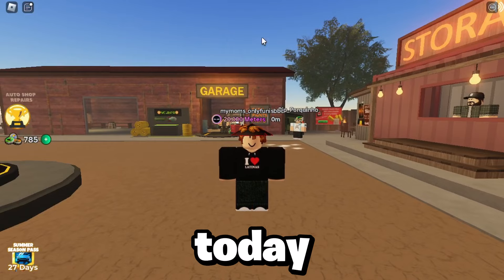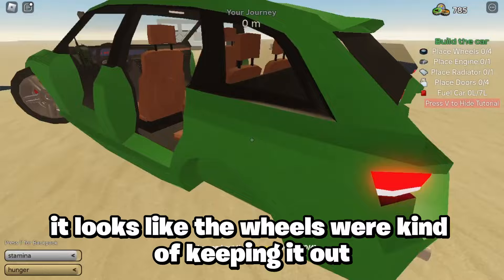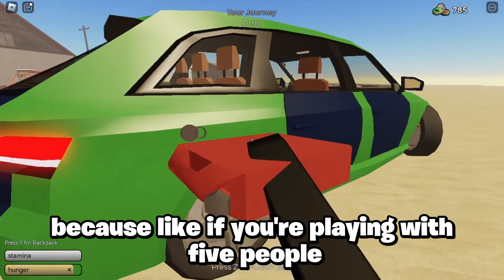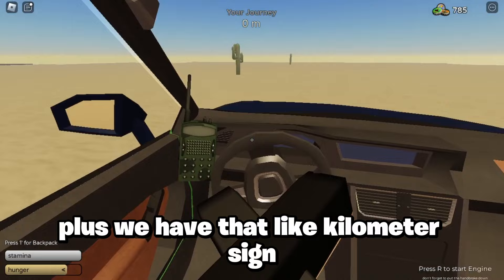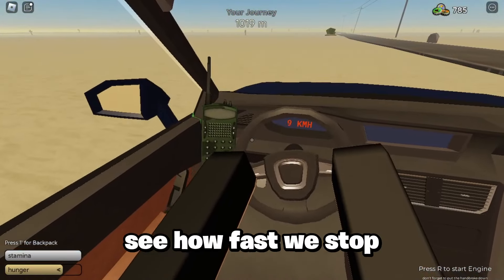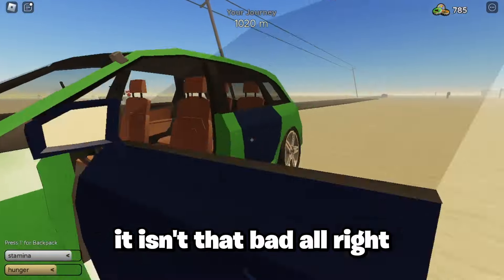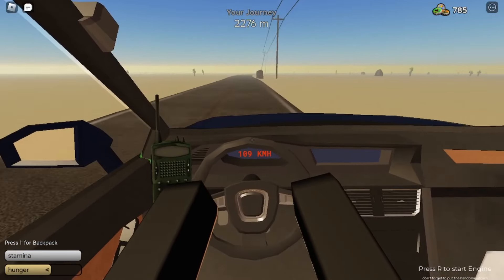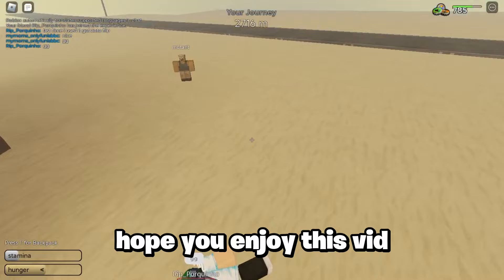THE STREET WAGON IS CRAZY.. (Roblox A Dusty trip)